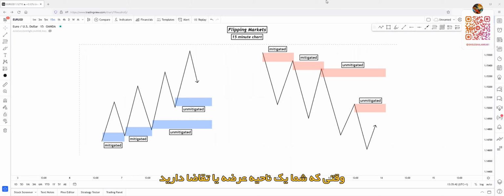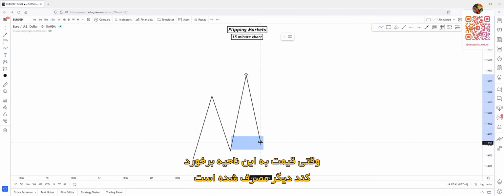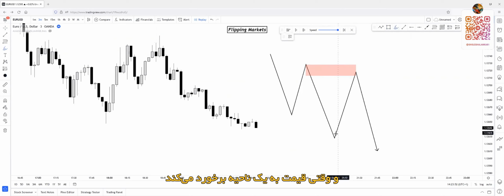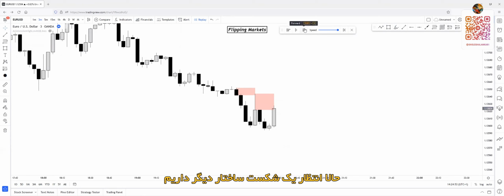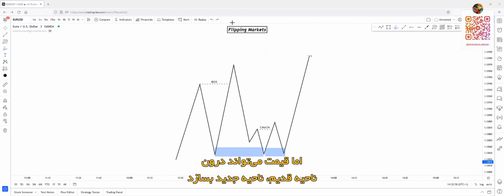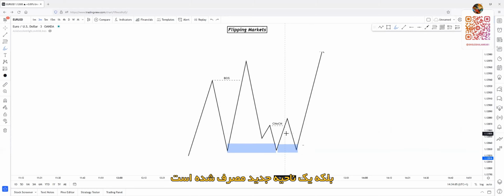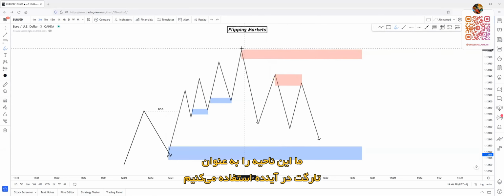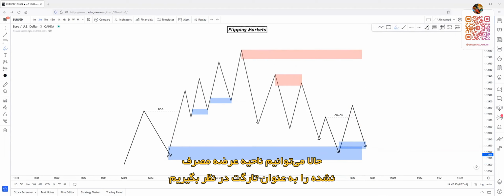کورس معامله گری Flipping Markets عرضه تقاضا(SMC)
🔹 فصل اول - قسمت چهارم: نواحی مصرف شده و مصرف نشده

🔸 زیرنویس فارسی